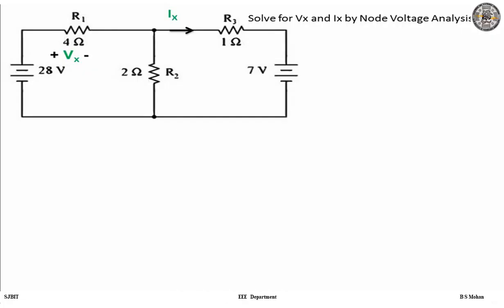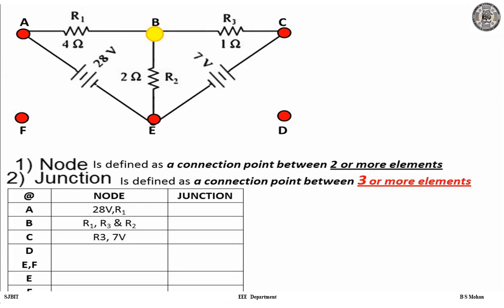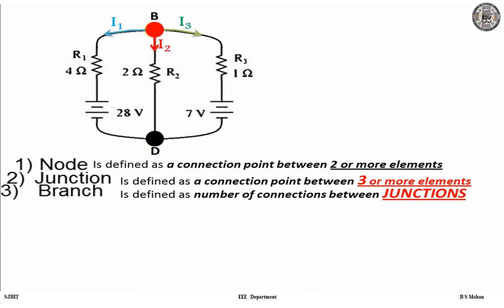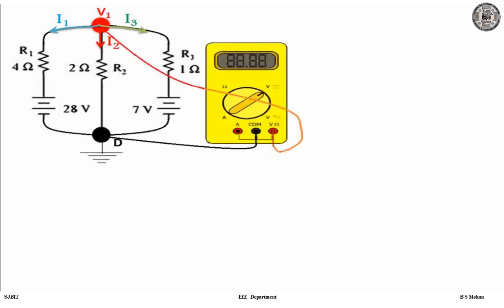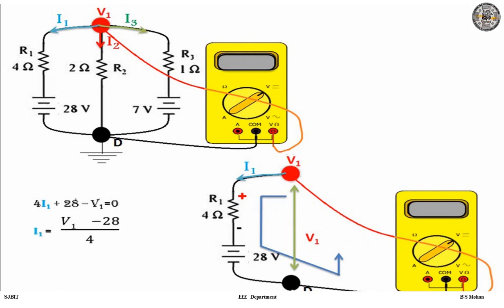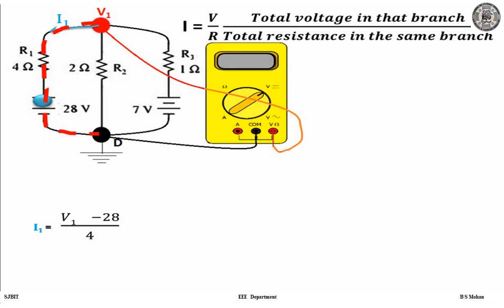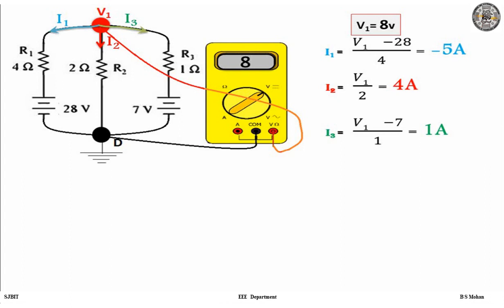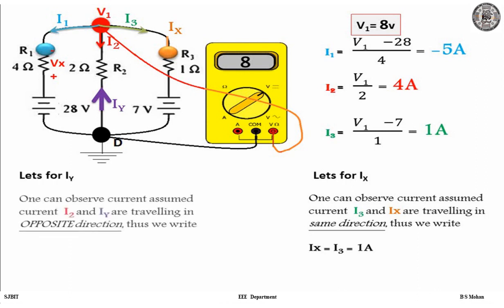KCL Node voltage analysis with current sources only